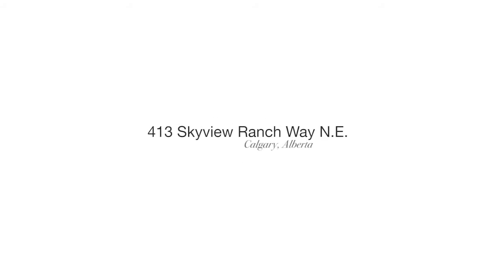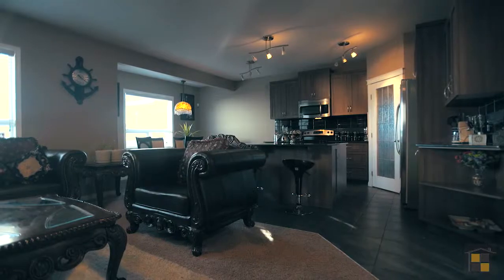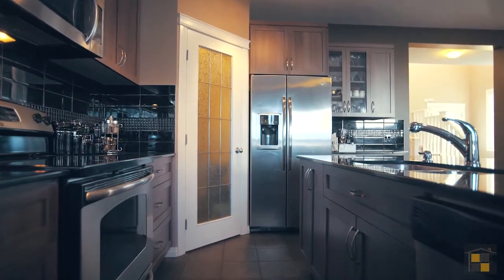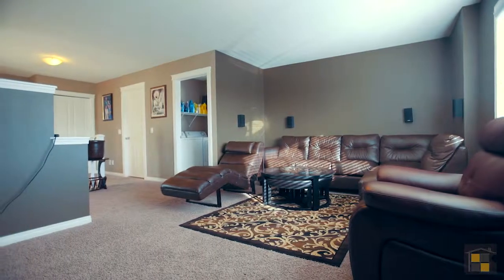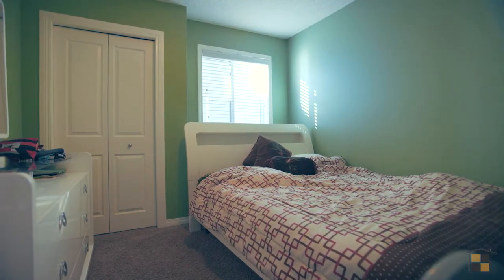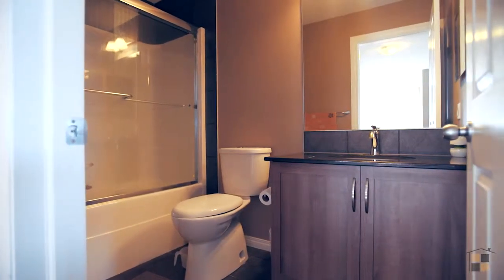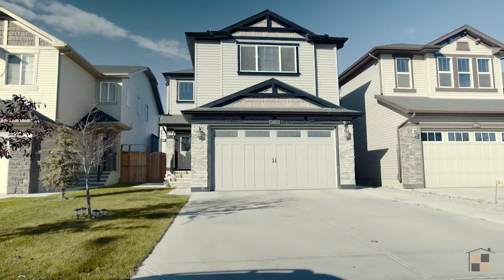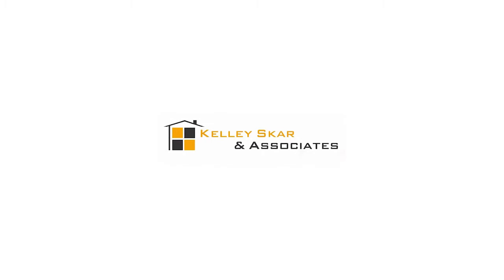Real Estate Video Tour - 413 Skyview Ranch Way NE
413 Skyview Ranch Way NE
This property is listed by Agnes Toros with Kelley Skar & Associates.